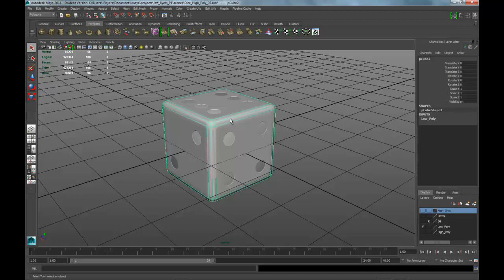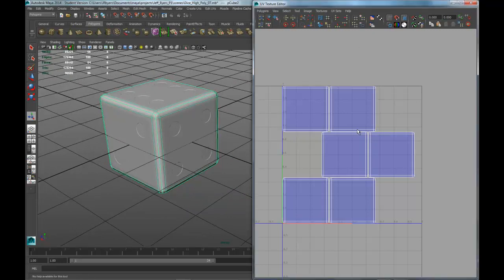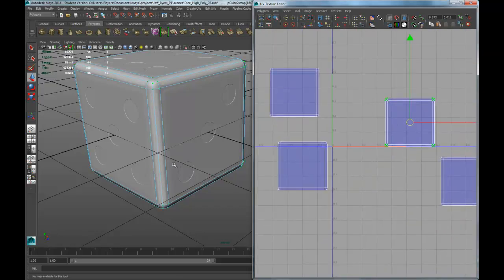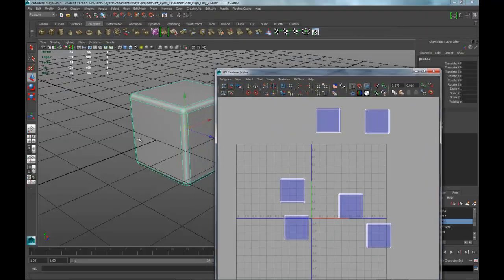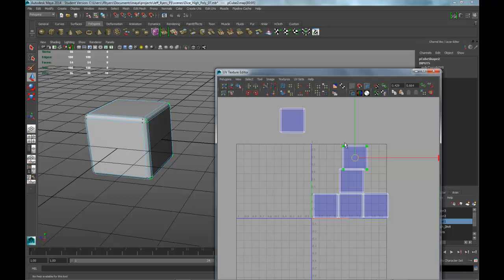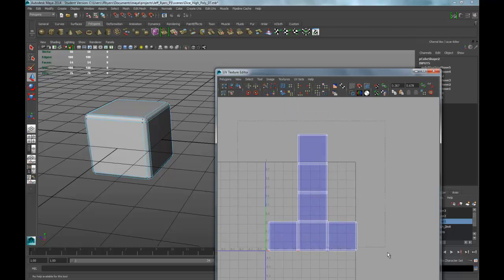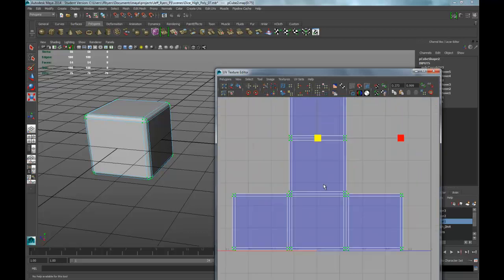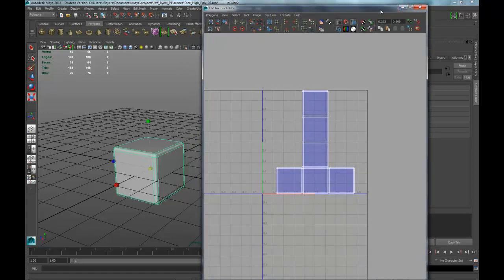Dice High Poly Modeling New 05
This video will show you how to model a high polygon dice mesh.